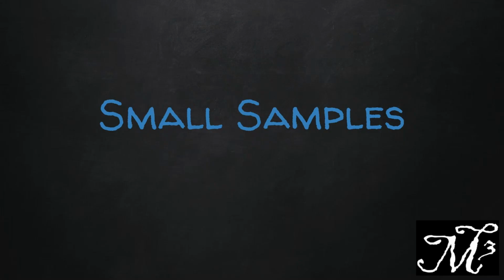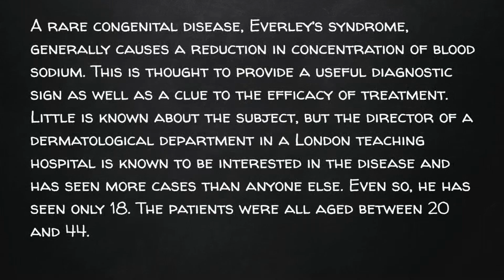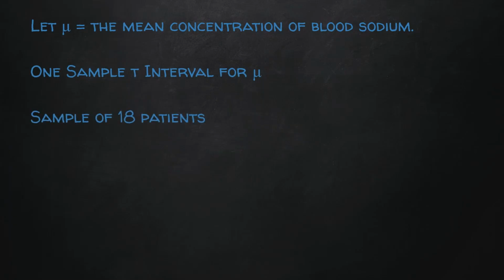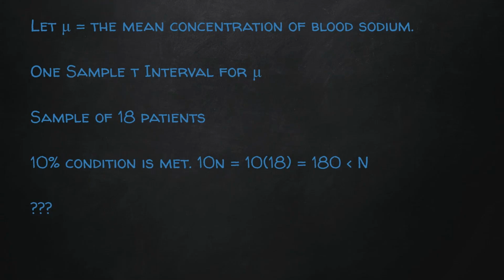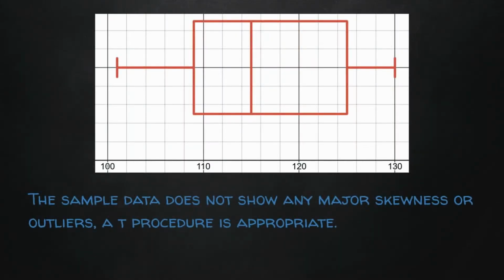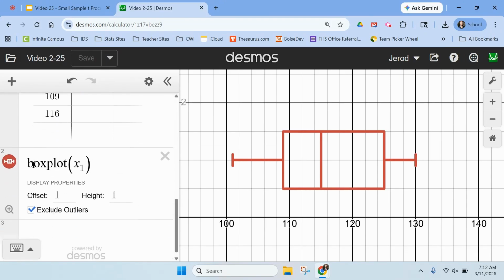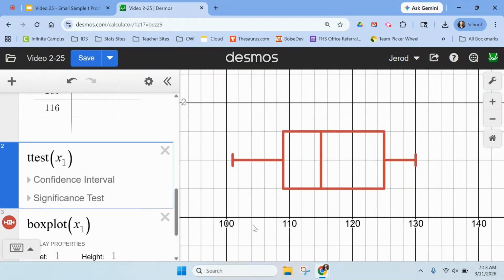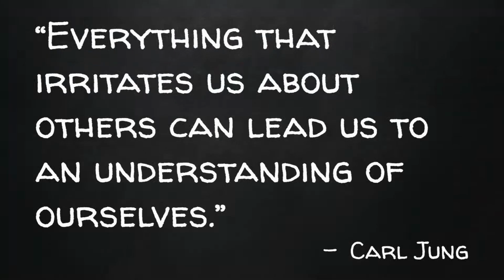Video 2-25 - Small Sample t Procedure